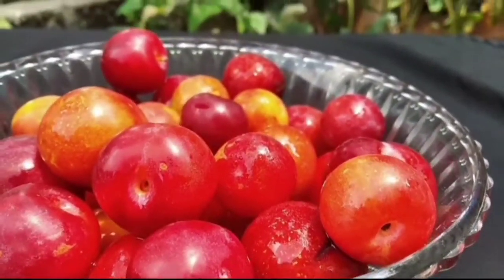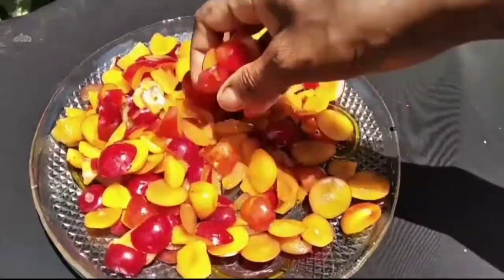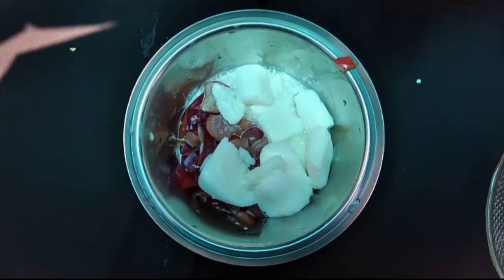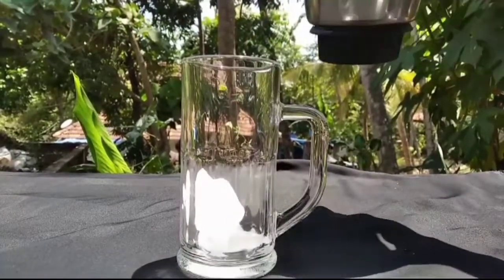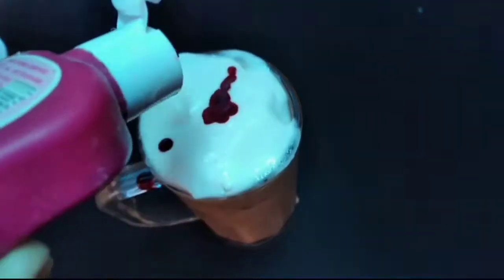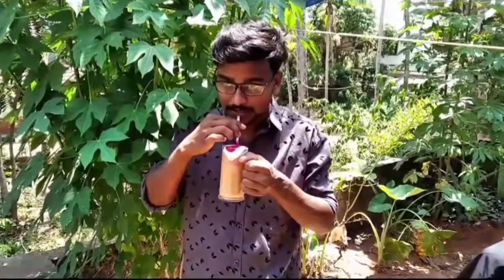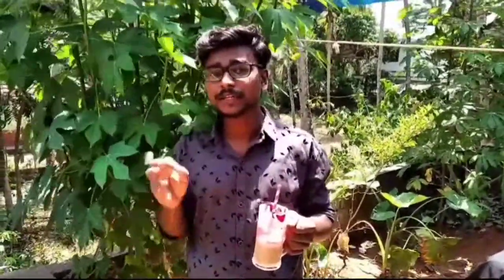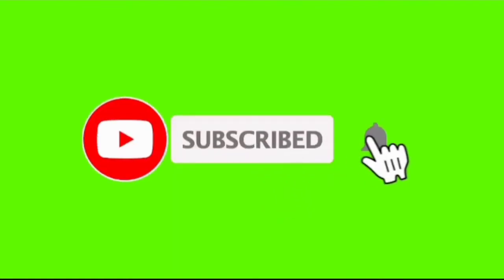Plums#Shake.പ്ലംസ് ഷേക്ക്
പ്ലംസ് ഷേക്ക് അധികമാരും ചെയ്തിട്ടില്ലാത്ത ഒരൈറ്റം